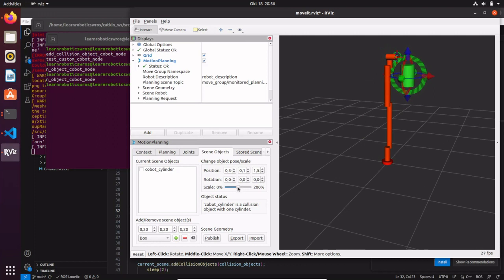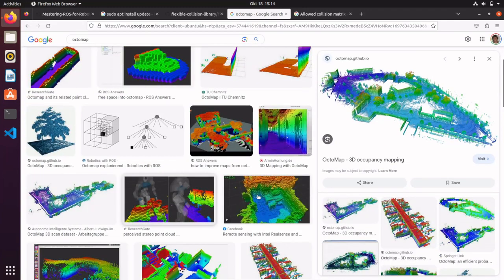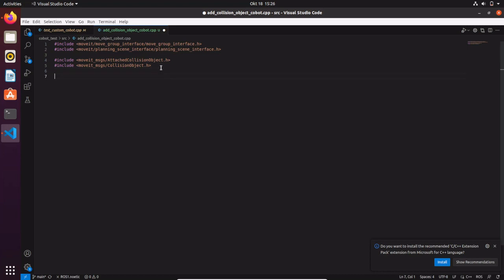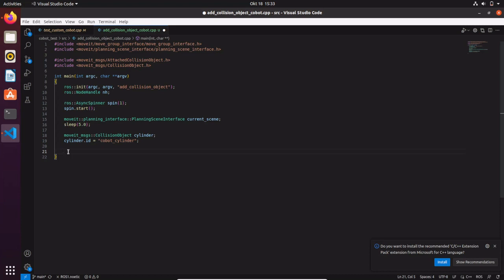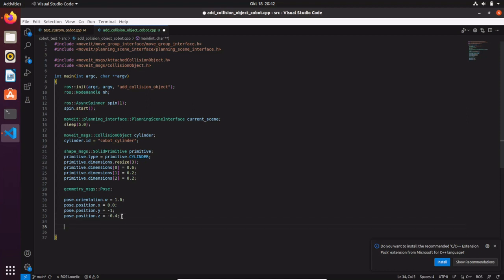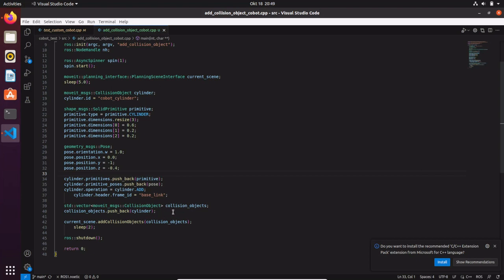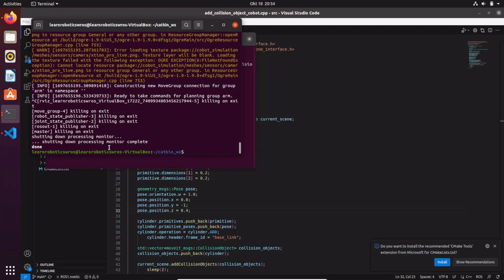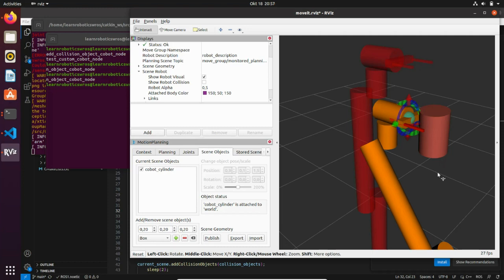How to check collision of an object with a robot arm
In this video you will learn how to make the check collision between an object and any link of the robot arm. In this first video of the series we will add a collision object to MoveIt

We will explain and we will use the Flexible Collision Library (FCL), an open source project that implements various collision-detection-and-avoidance algorithms.

Before to start this video, make sure to have configured you robot with Moveit setup assistant!

Topics:
00:00 Intro
01:40 The Flexible Collision Library
05:37 Adding a collision object to MoveIt
17:32 Test

Links:
Repository of the package cobot_simulation (updated):